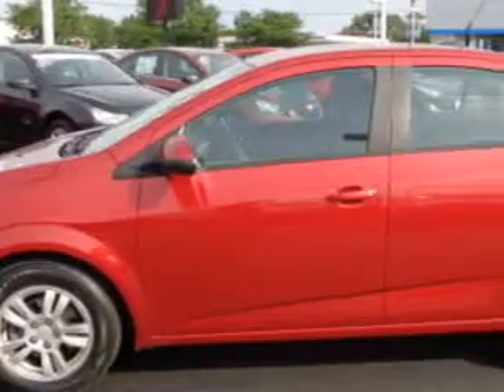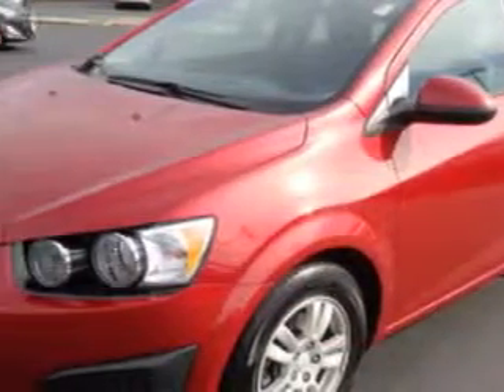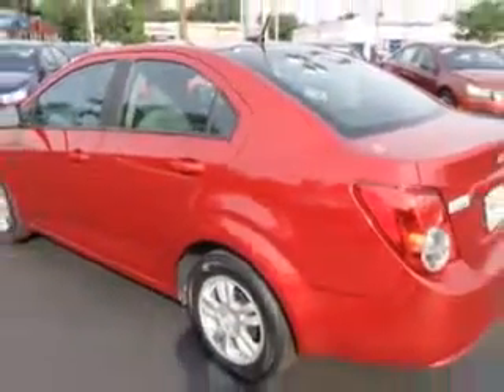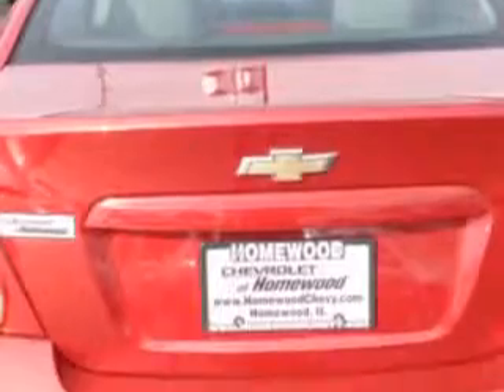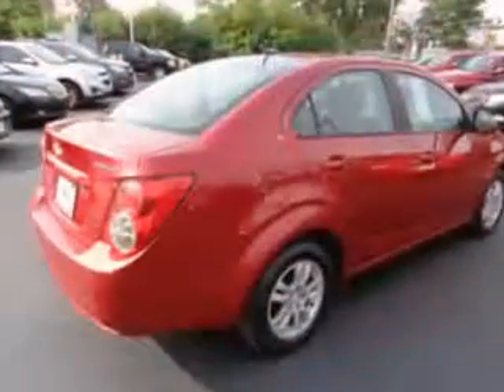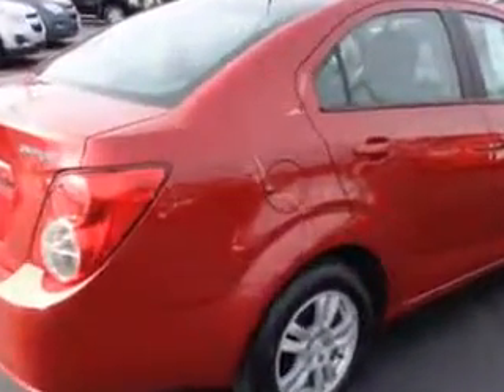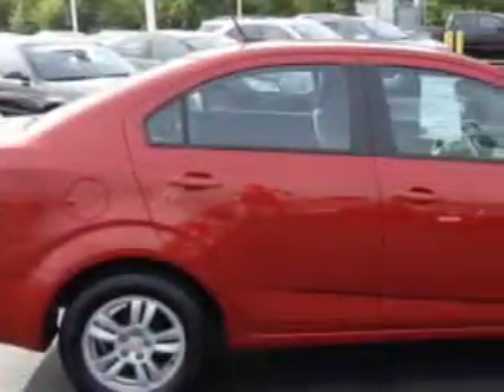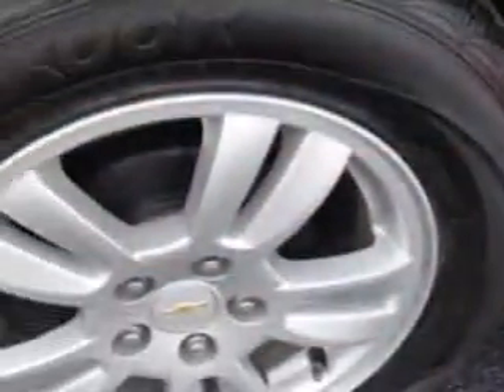2012 Chevrolet Sonic Chevrolet of Homewood Homewood, IL 60430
Chevrolet Sonic Imagine driving this Crystal Red Tintcoat Chevrolet Sonic 4 Dr Sedan, equipped with a 4 Cylinder engine and an automatic transmission. Enjoy an exceptional 35 miles to the gallon on this great car with features like Side Impact Air Bags, Dual Air Bags, Traction Control, Alloy Wheels, Single CD Player, On*Star System, and much more. Enjoy the drive and have peace of mind in this Chevrolet Sonic. See us at Chevrolet of Homewood today!
MILES: 32,547
VIN:1G1JA5SH6C4152825

18033 Halsted ST.